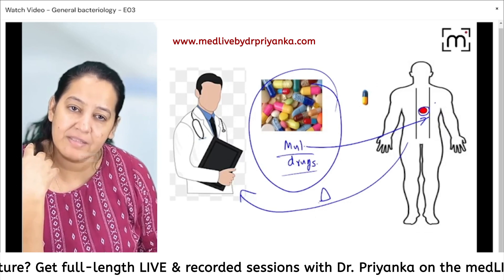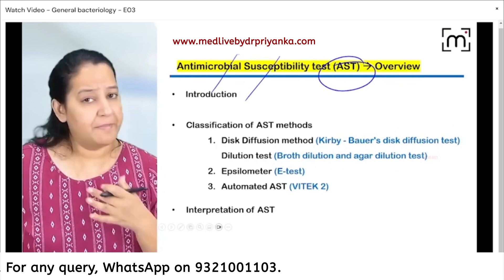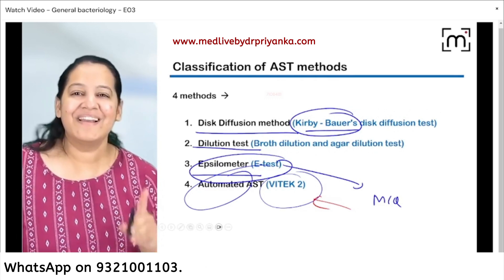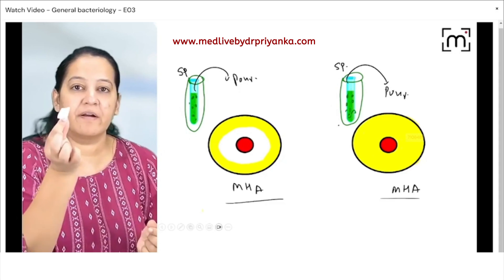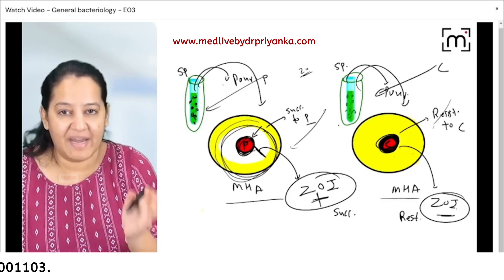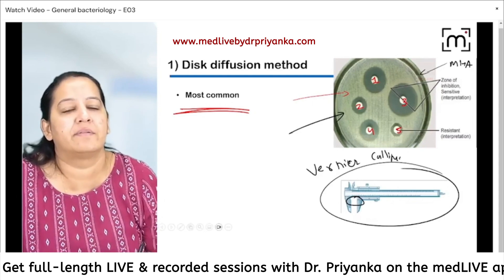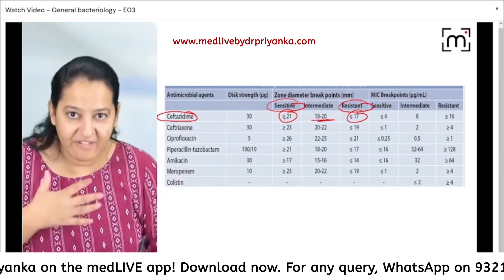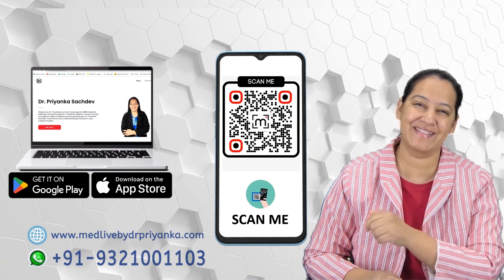Antimicrobial Susceptibility Test